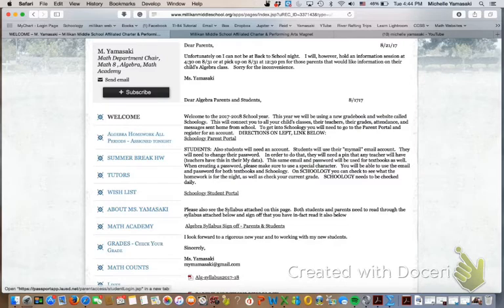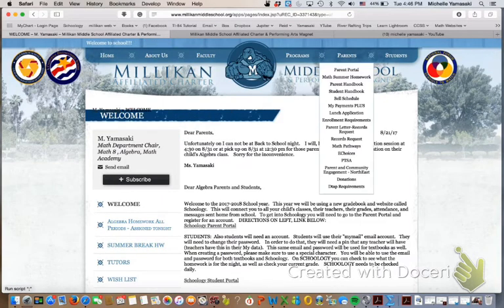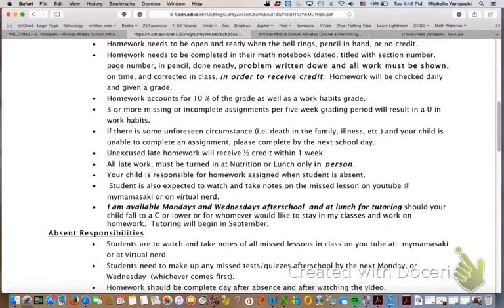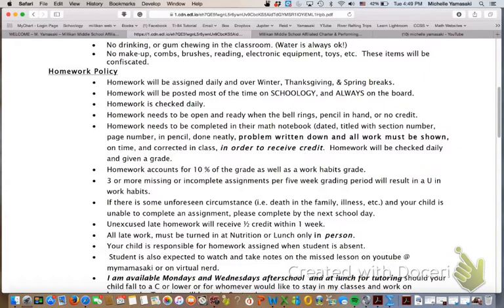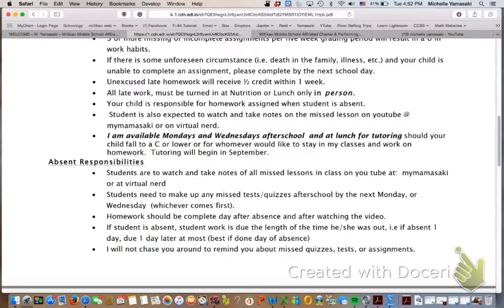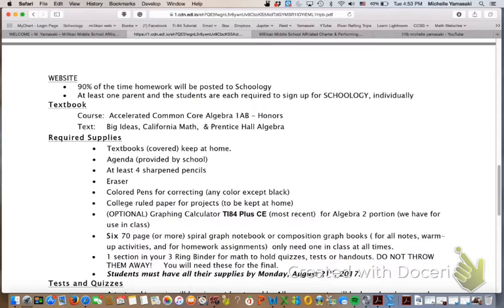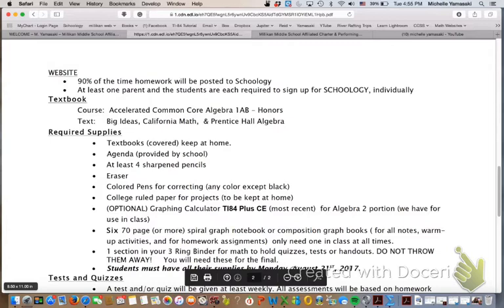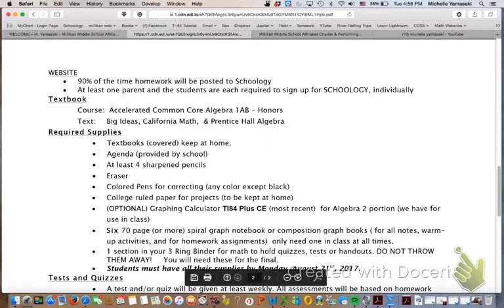Back to School 2017-2018 Part 1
I made the video in two parts because the iPad went to sleep. PArt 2 is only 5 minutes.    All together both videos are 20 minutes.